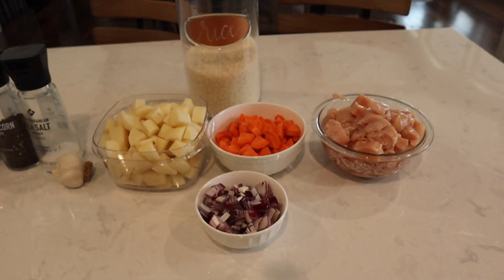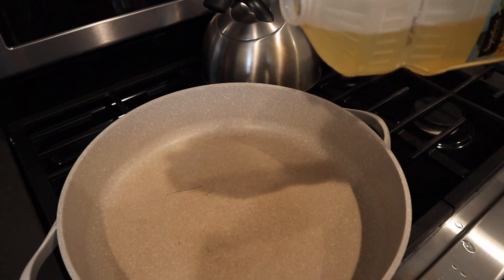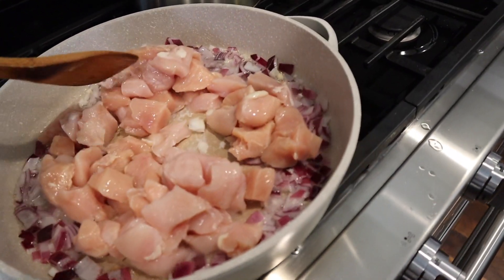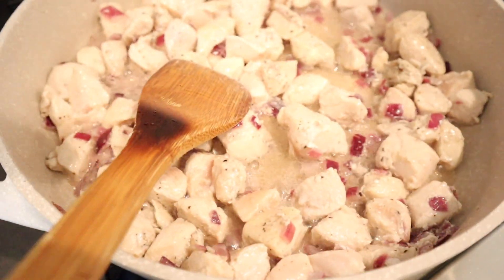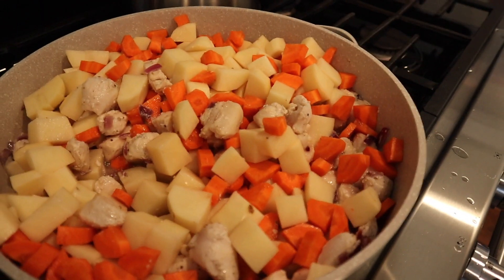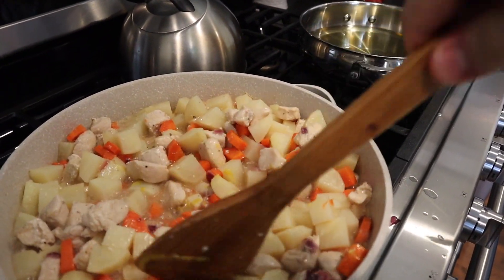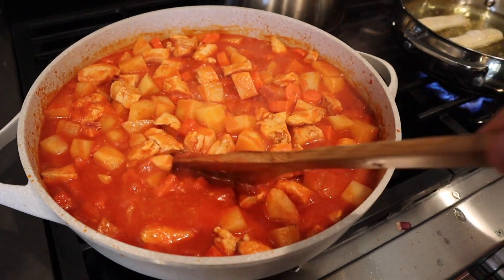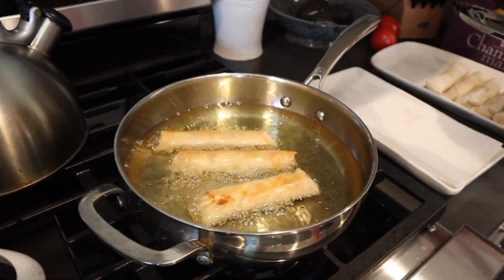Chicken Afritada (Filipino Food)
Kamusta kayo! This is chicken afridada, a popular Filipino dish. The recipe is very simple and easy to make, and it tastes great!